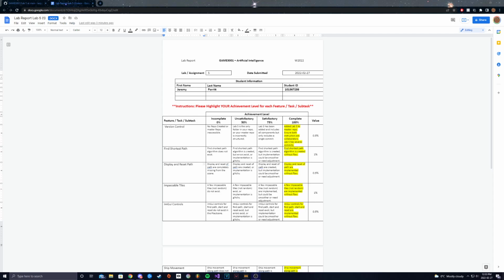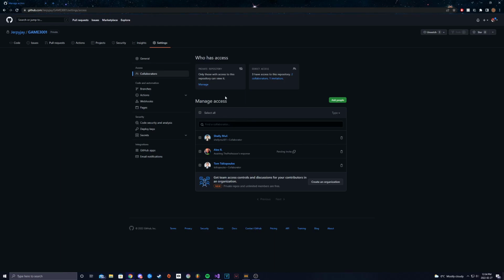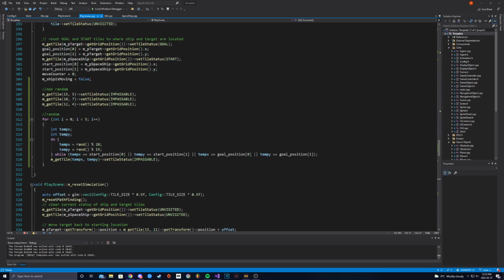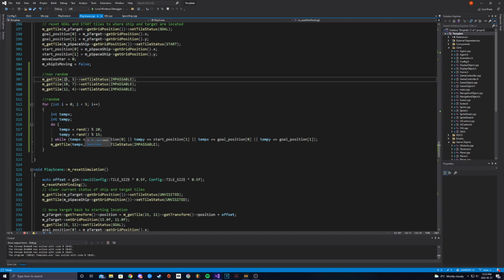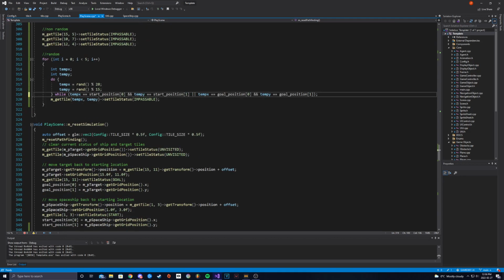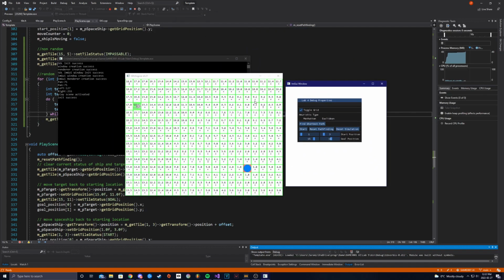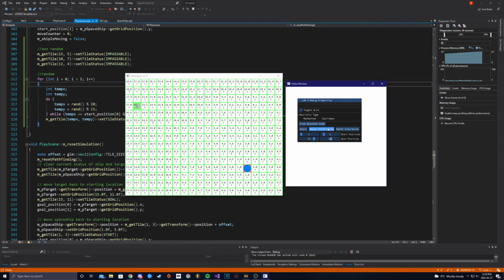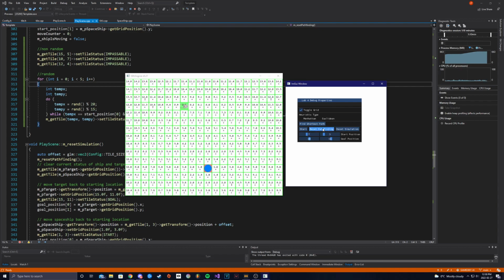Lab 5 GAME3001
I accidentally say 3 at the beginning